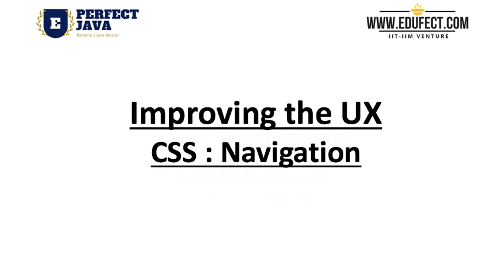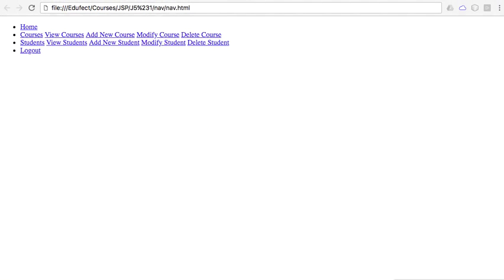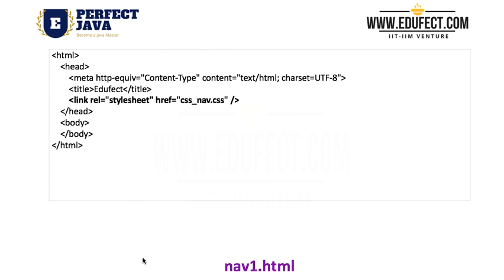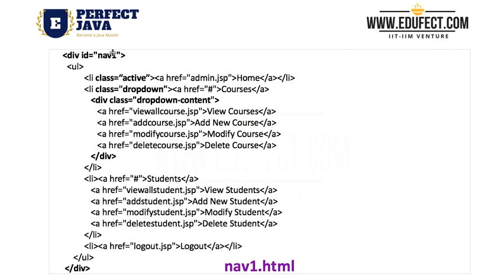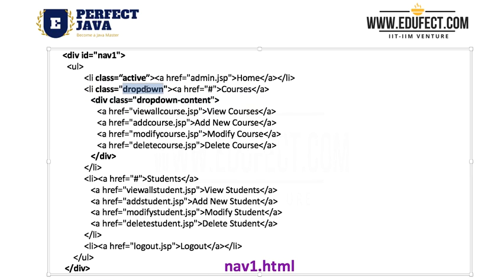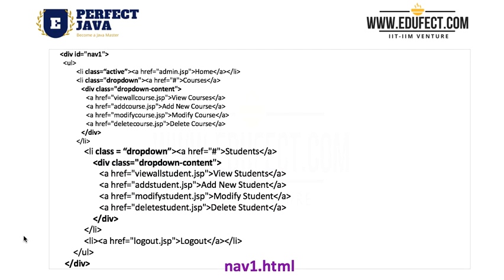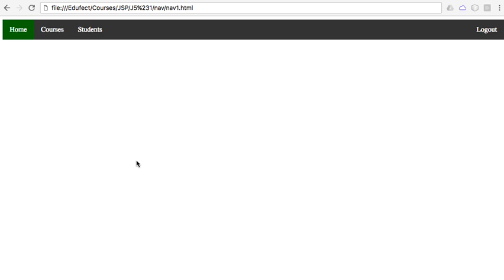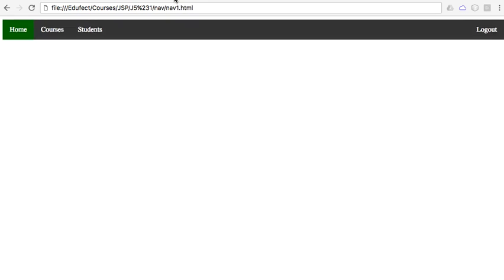Perfect Java : Improving the UX : CSS Navigation